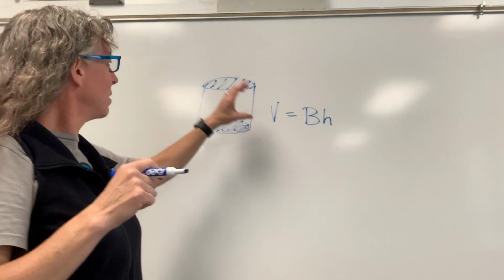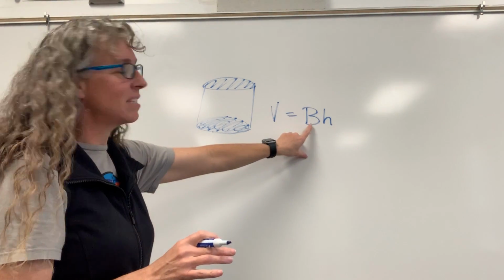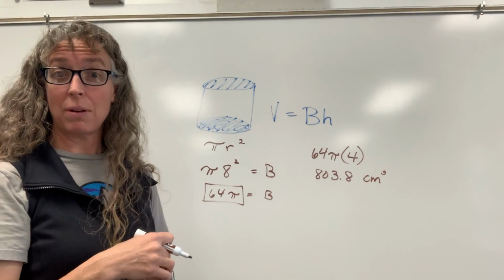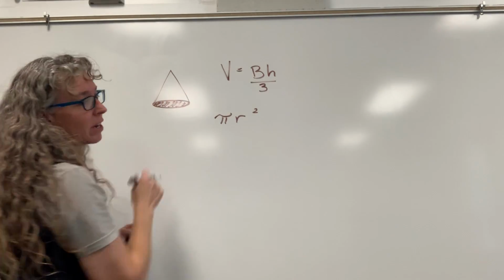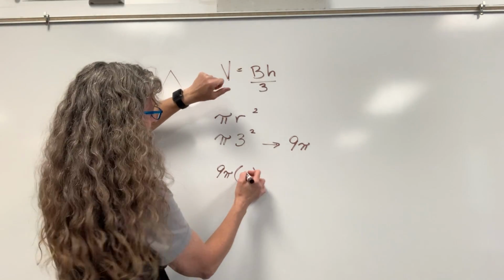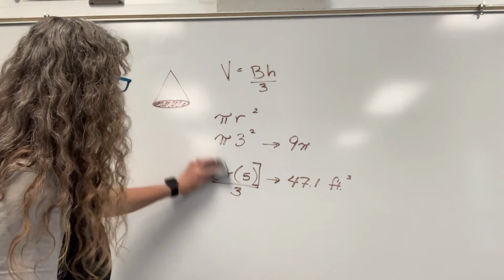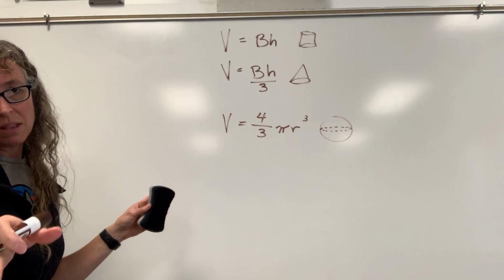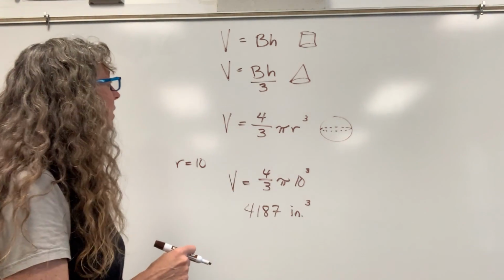8th Math Topic 2